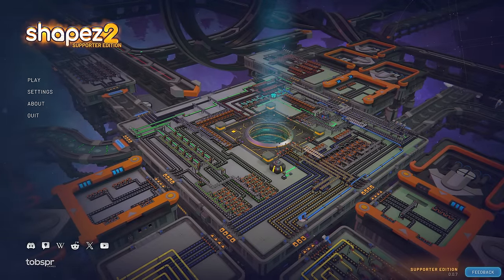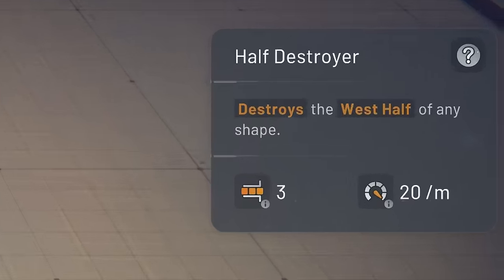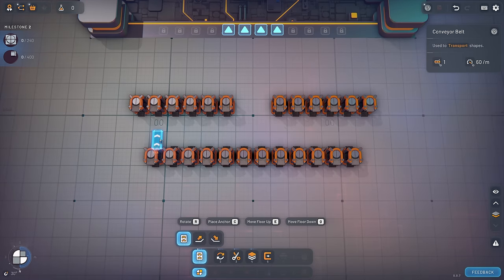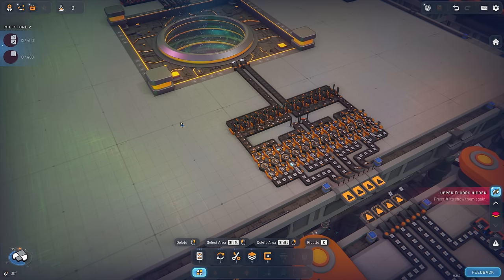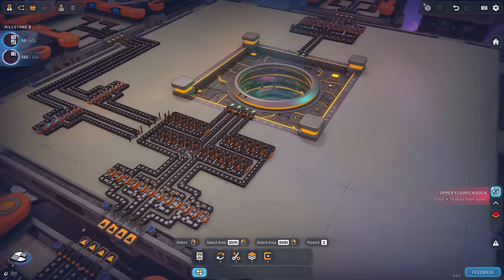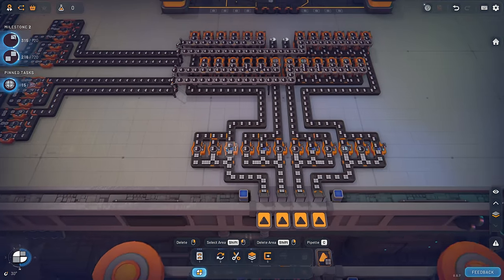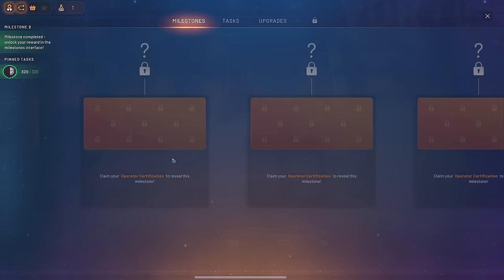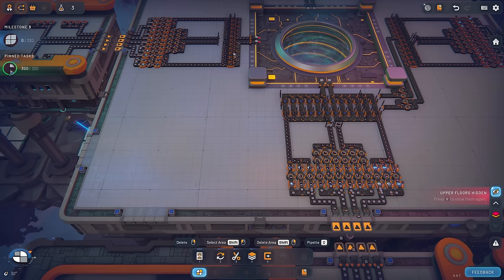SHAPEZ 2... Is Perfect and YOU Need It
Shapez 2 is a top-down factory-building game where you extract and process geometric shapes. Each shape is its own set of building-blocks that your factories can take apart, stack, paint and put back together in unique ways. Build and automate to produce distinct shapes and solve the production challenge of each goal.

Intro Song by TheFatRat
TheFatRat - Origin